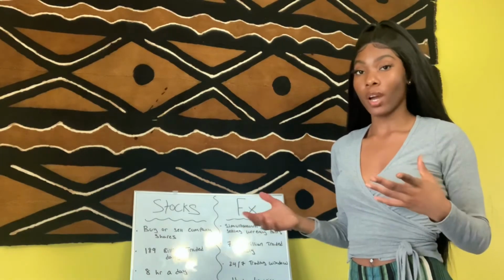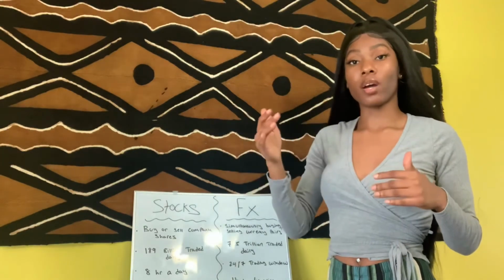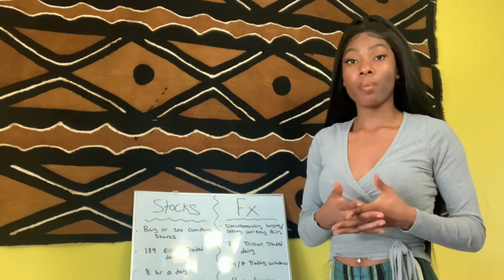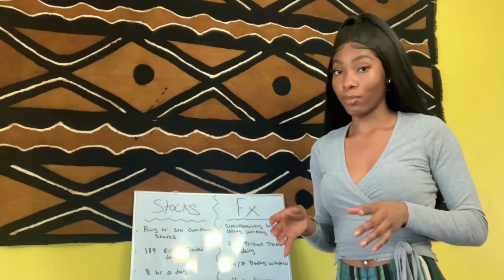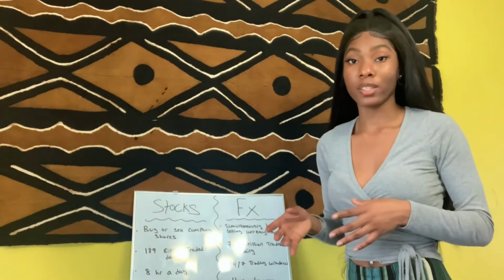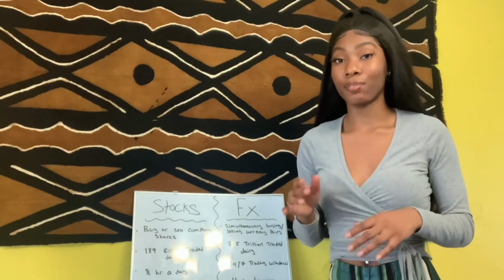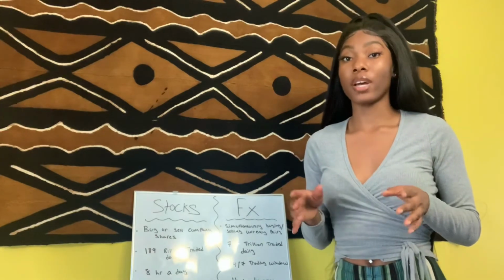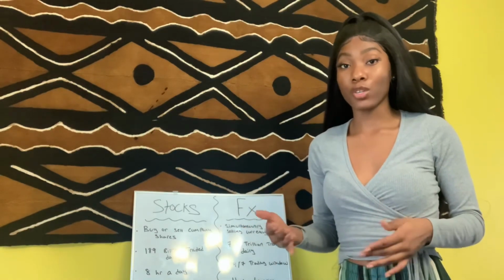Beginners Guide: FX vs STOCKS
Hey there!
I know finding out what to trade may be a bit confusing/ overwhelming. I hope this video helps answer some questions you might have about these two markets.